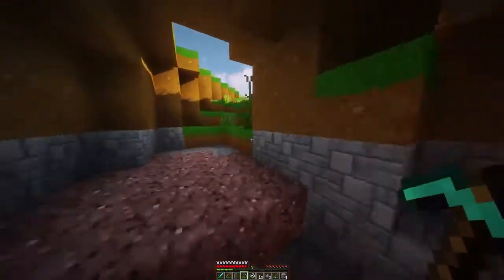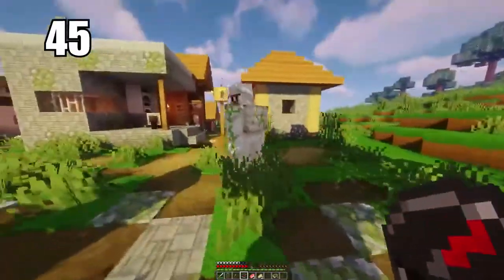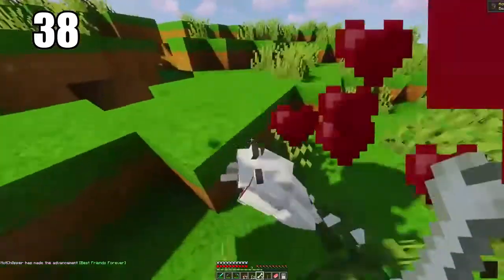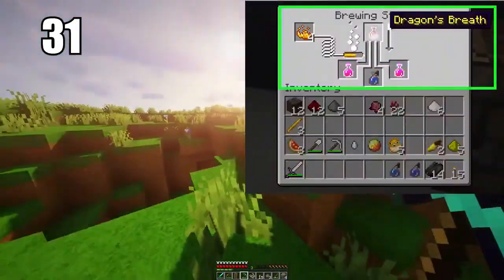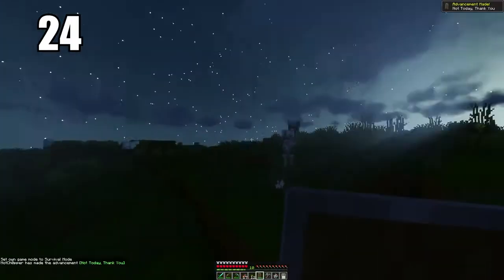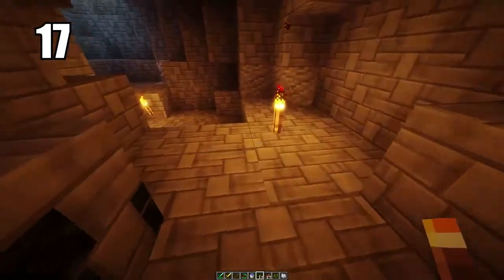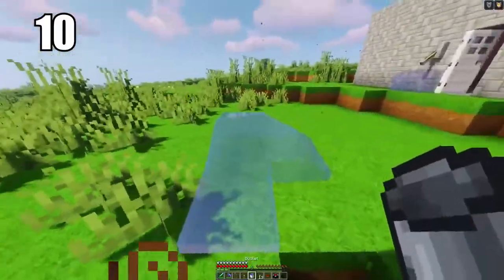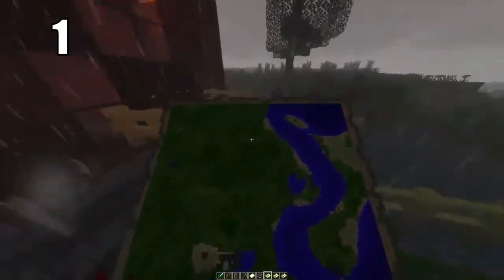MINECRAFT SURVIVAL GUIDE!